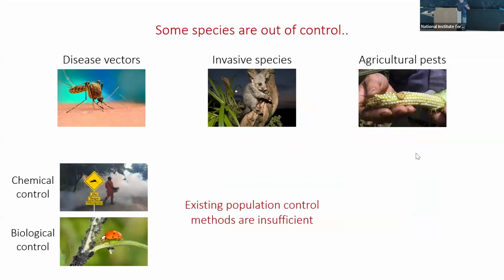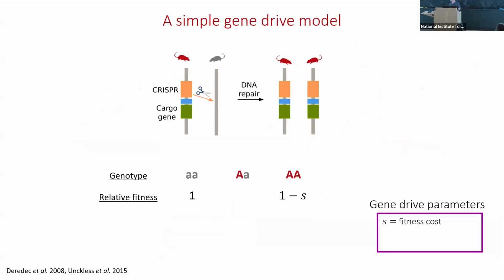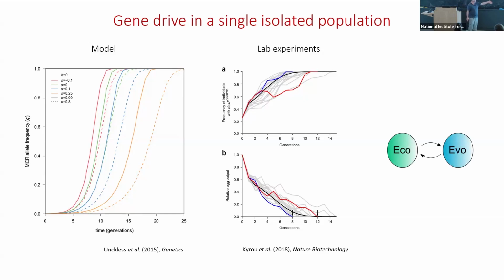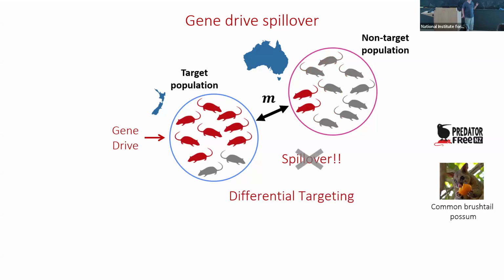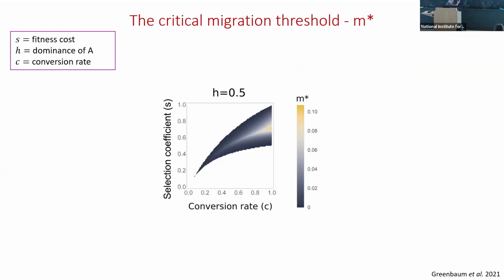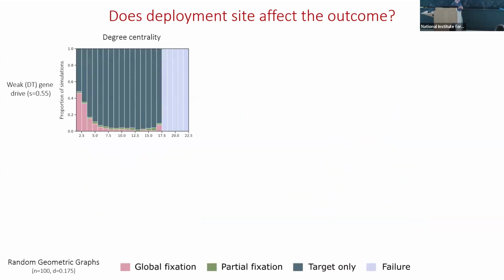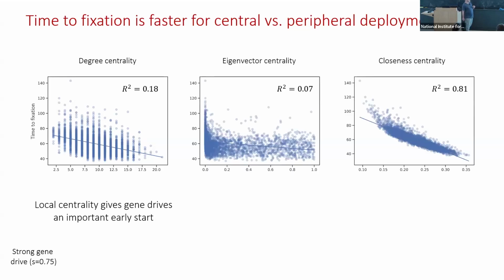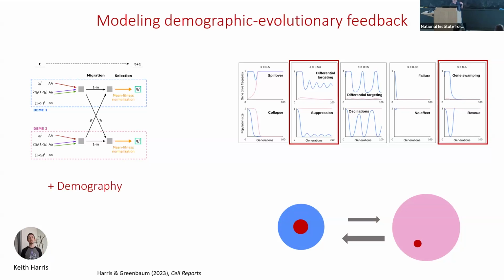Ecology and evolution in gene drive modeling | Gili Greenbaum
Speaker: Gili Greenbaum

Title: Ecology and evolution in gene drive modeling